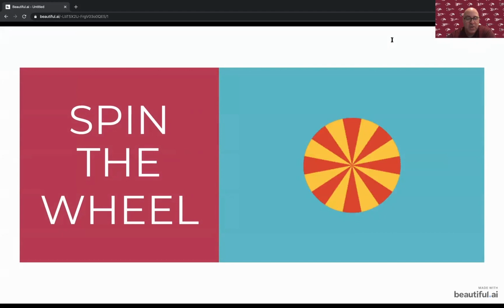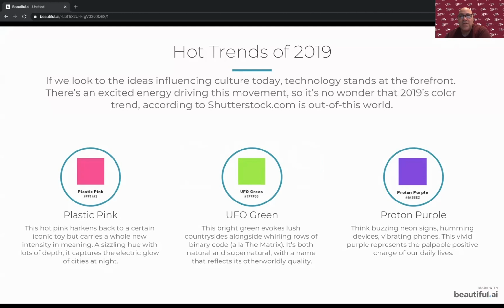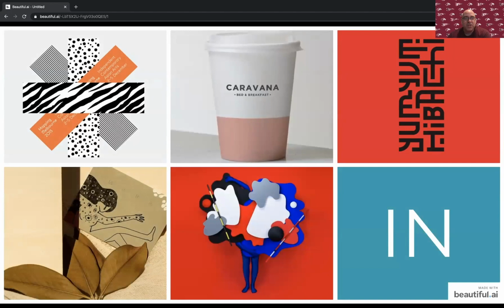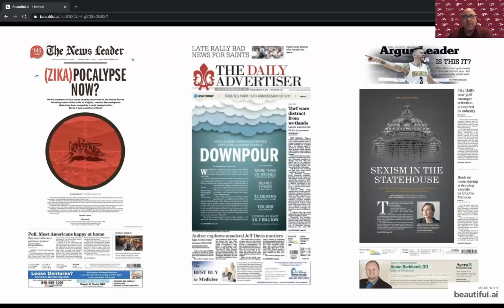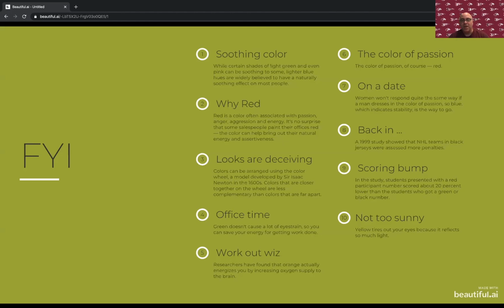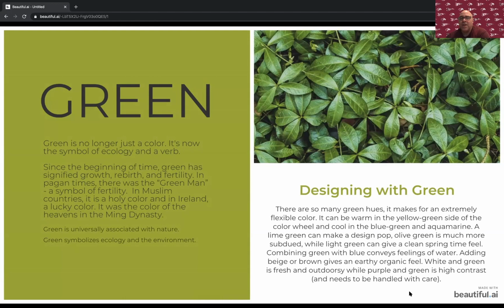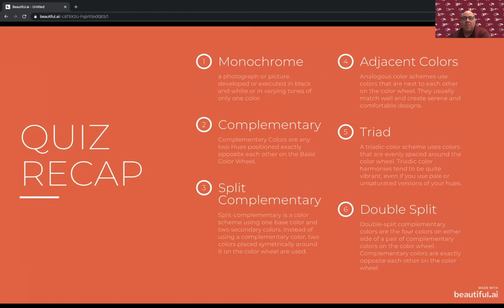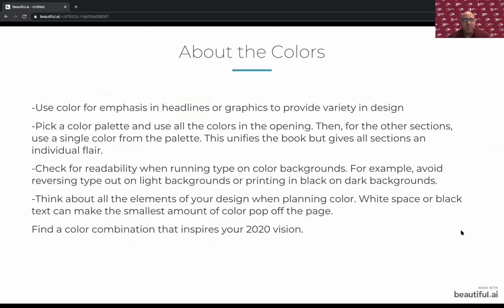Spin the Wheel - Michael Malcom-Bjorklund, Columbia High School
Dive into color theory, including modern trends and how it's used for design. Examples given for both yearbook and newspaper design.